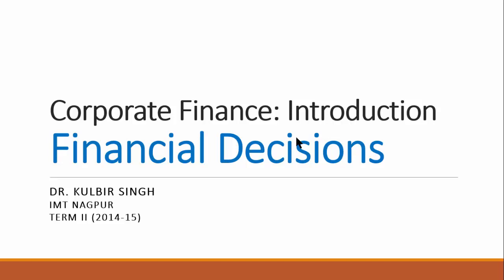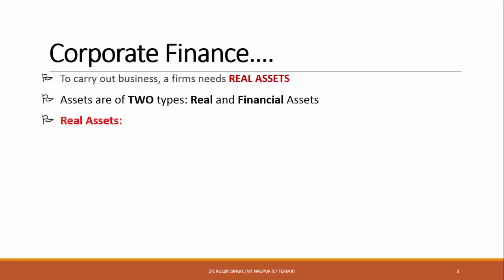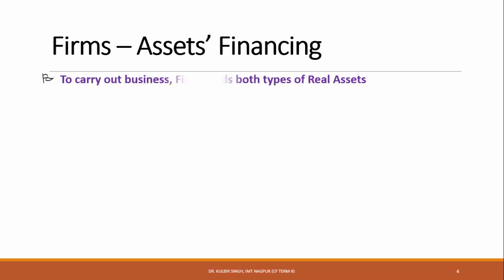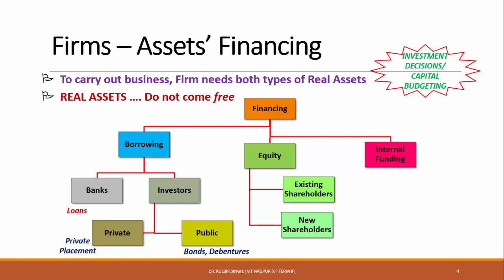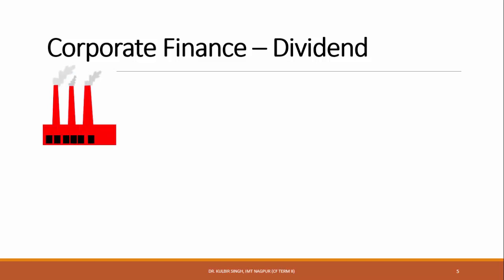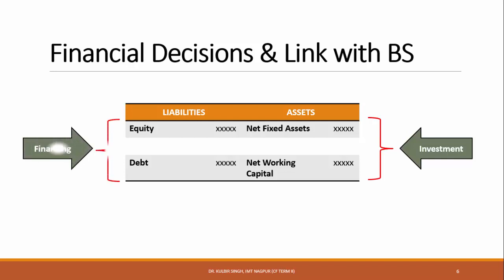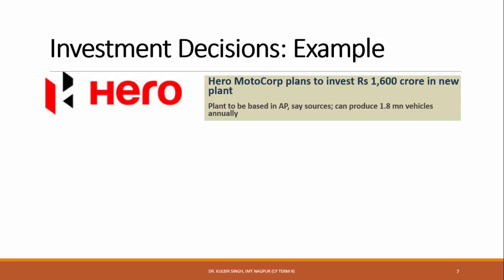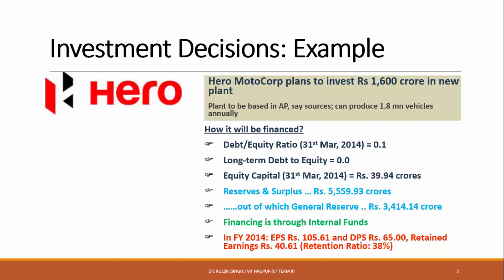Corporate Finance: Financial Decisions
This video is meant for IMT Nagpur (India) students of MBA Term II Corporate Finance. This video discusses the financial decisions made by financial managers in an organization